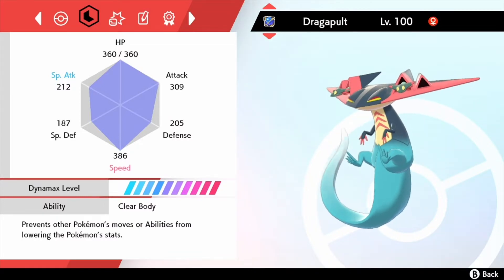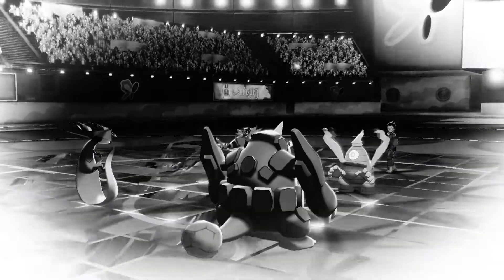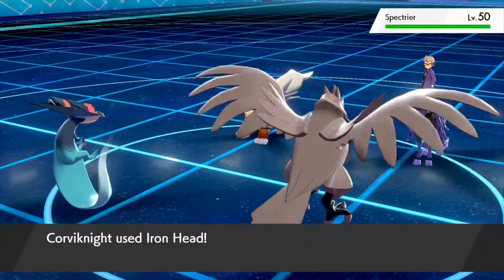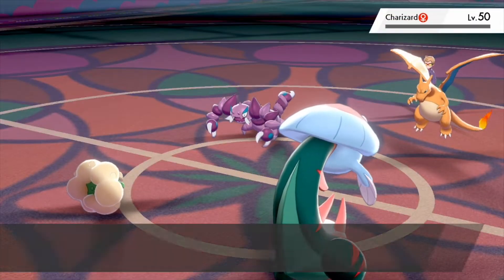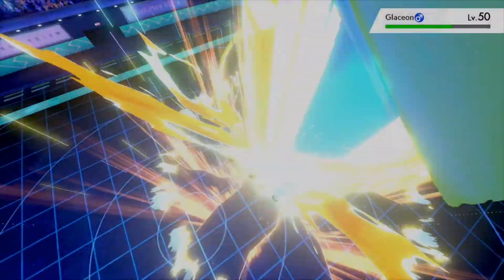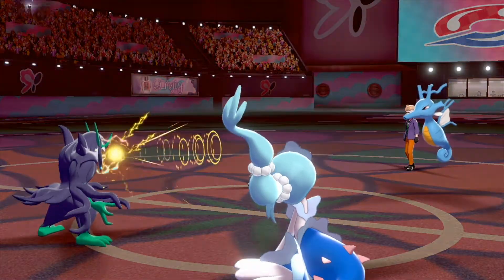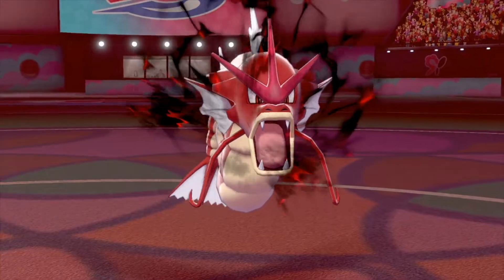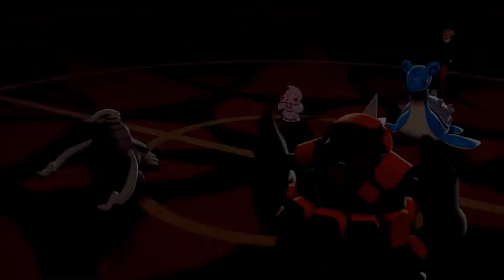Dynamic Speed | VGC Professor Series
We're finally talking about Dynamic Speed! Introduced in Generation 8, Dynamic Speed is a way that we talk about how Pokemon interact with speed modifiers right away instead of at the beginning of the following turn. In this episode we cover the different speed modifiers that can affect Pokemon and in turn, your chances of winning.